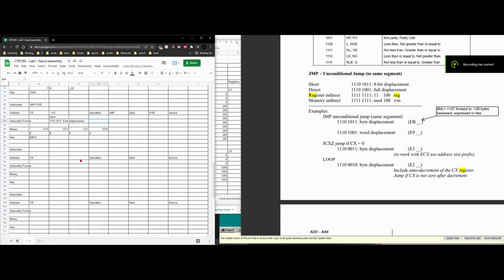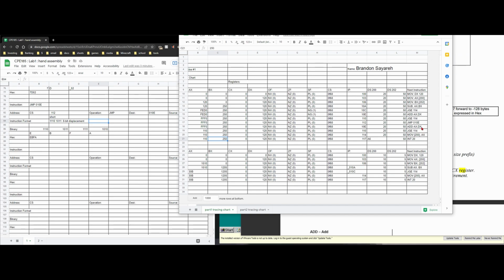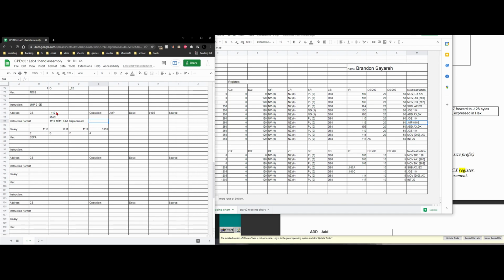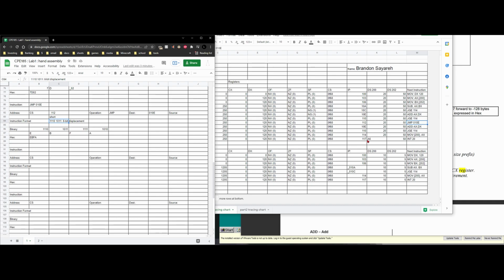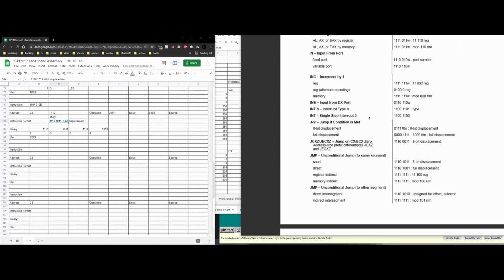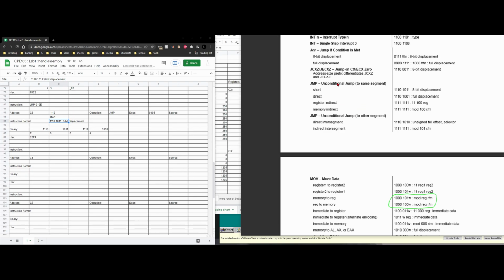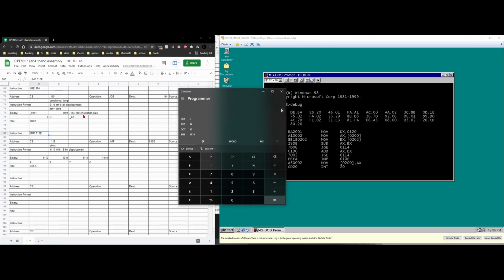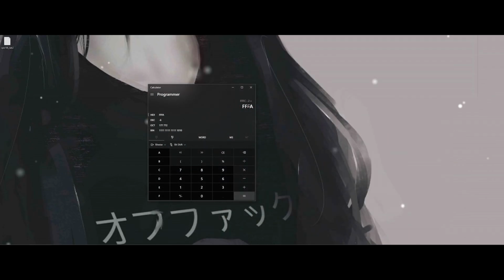Computer Interfacing (lab 1) : x86 and C refresher Lab, Hand Assembly JMP 010E (part 8)